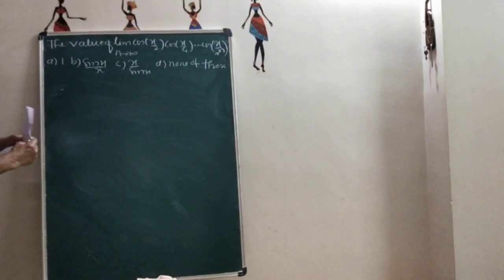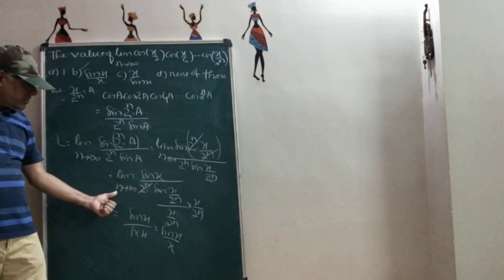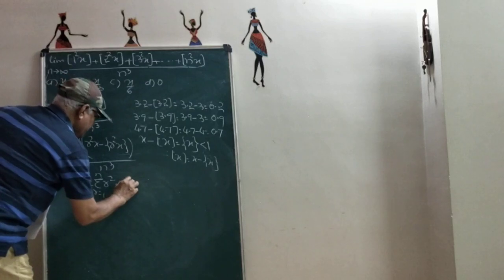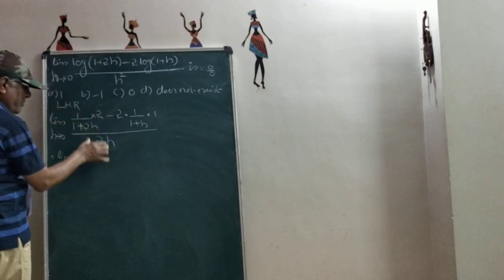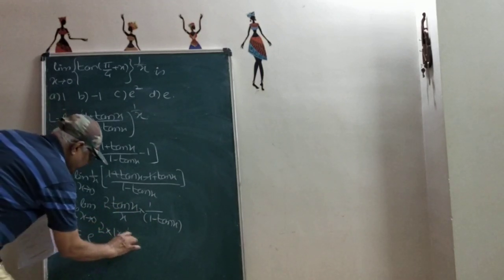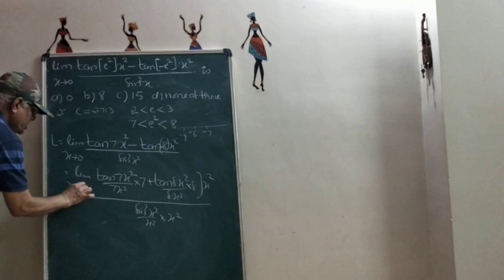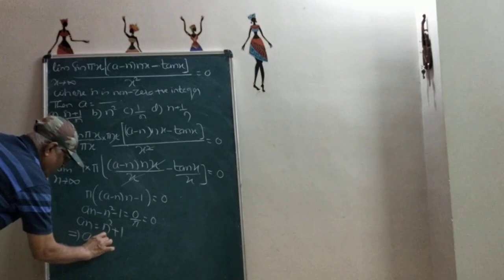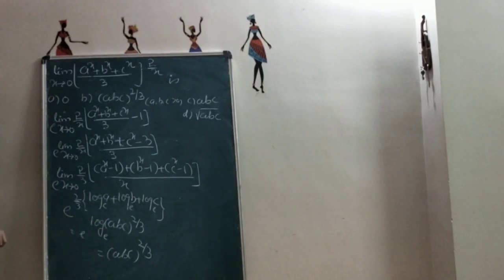Limits CET/JEE Part 6